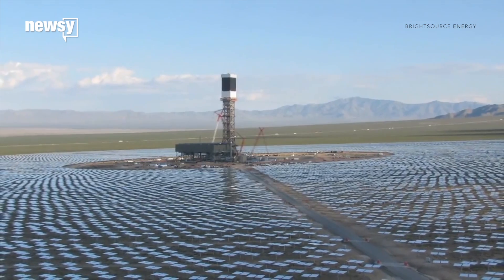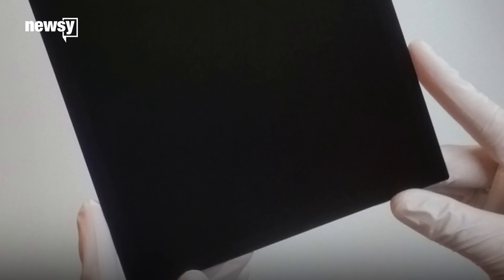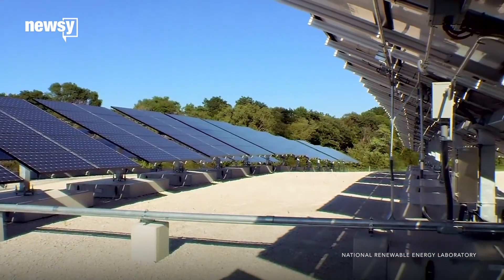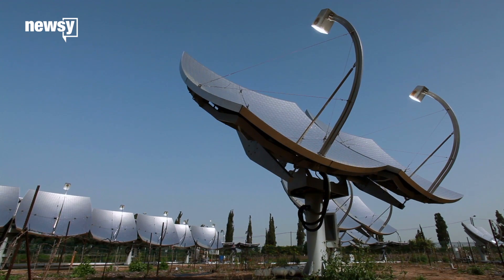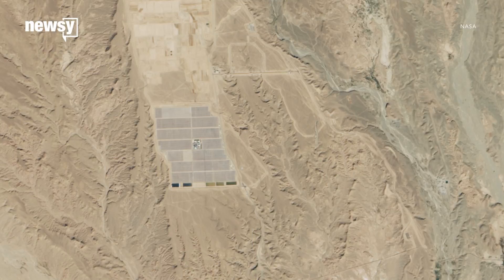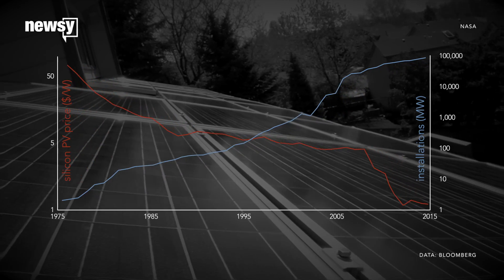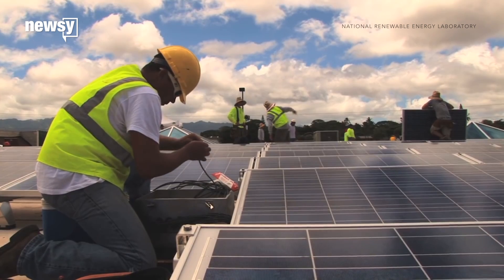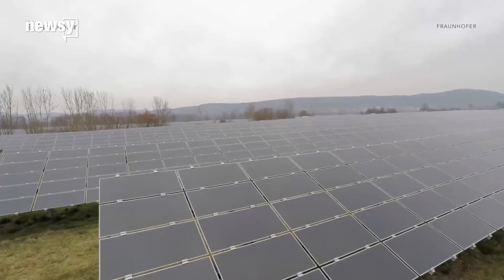Solar power is almost as efficient as possible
We're extracting almost as much power from basic solar panels as physics allows, but it hasn't slowed down the global solar market much.